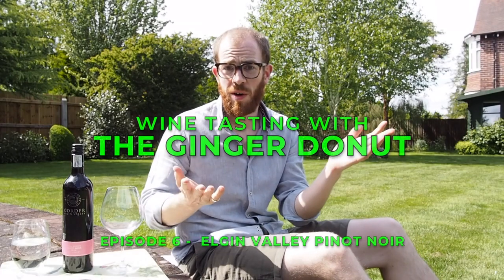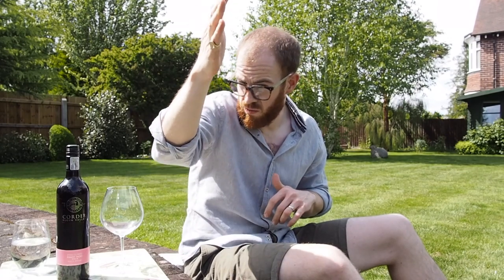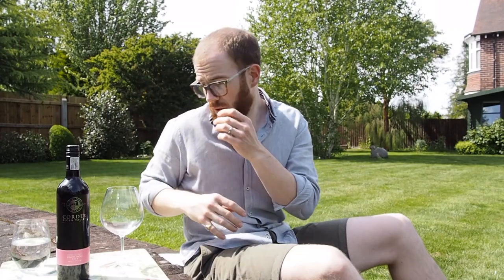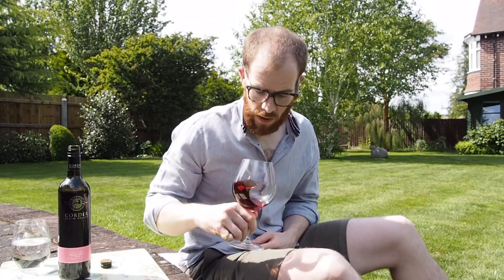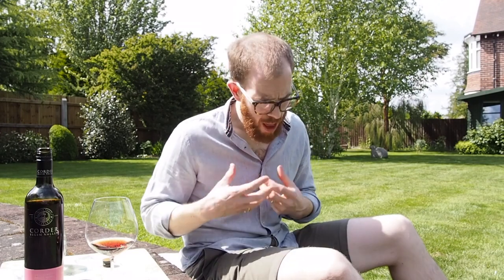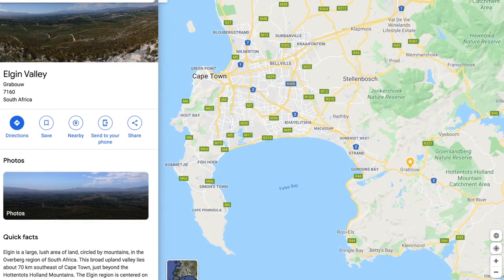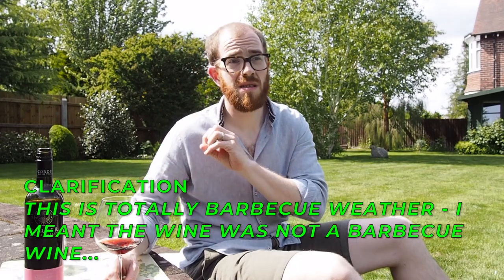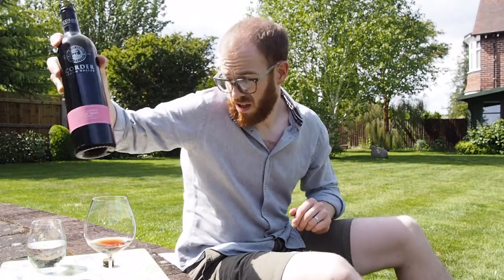Wine Tasting w/ The Ginger Donut - Episode 6 - Elgin Valley Pinot Noir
Got to make the most of some outdoor space for this tasting – and whilst I had planned to do a different wine this week, I sadly have left it in a place where I am not!

But I thought I would have a little look through my Old Man’s Wine Cellar and see if there was anything a bit different to taste.

I was trying to find a little New World gem that makes for a slightly different kind of tasting, it would be have been more convenient to help myself to a Chenin Blanc from South Africa or a NZ Pinot Noir – this is however aa really fun and quite different wine.

Really enjoyed it – I hope you’ll all enjoy something similar in the coming weeks, I have jinxed us once again by mentioning Barbecue weather and it is now turning grey and miserable!